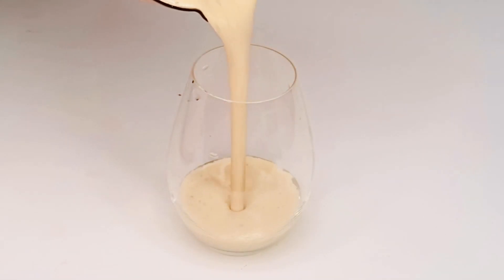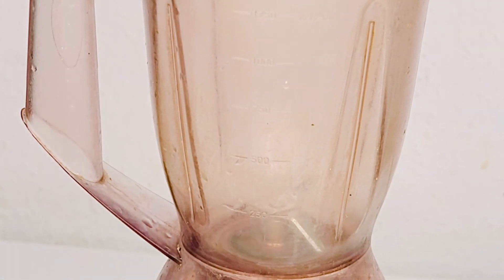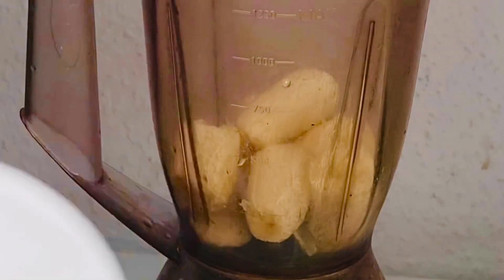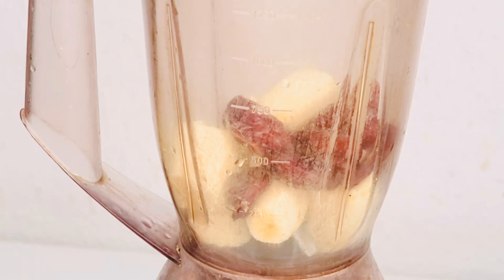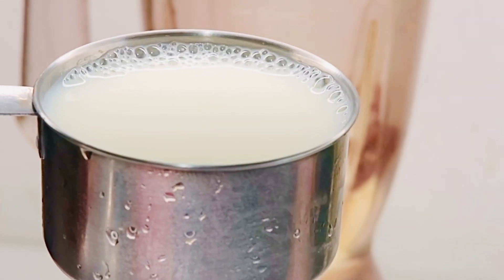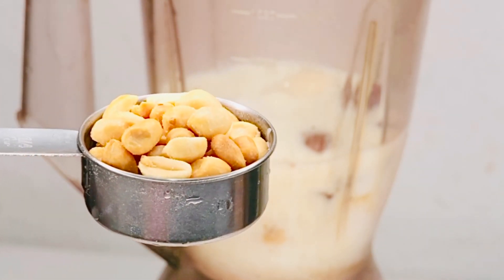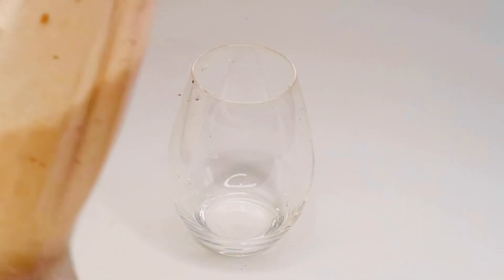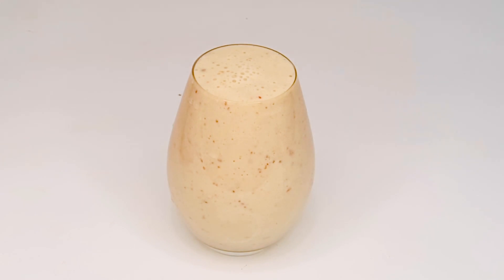How To Gain Weight Naturally For Skinny Ladies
How To Gain Weight Naturally For Skinny Ladies! How To Gain Weight Naturally For Skinny Ladies, This us the natural way to gain weight and is so simple! How To Gain Weight Naturally For Skinny Ladies

How To: Empty your bowels in just 2 Minutes! Clean your

How To Cleanse Your Blood | From Inside And Look Years Younger 👉